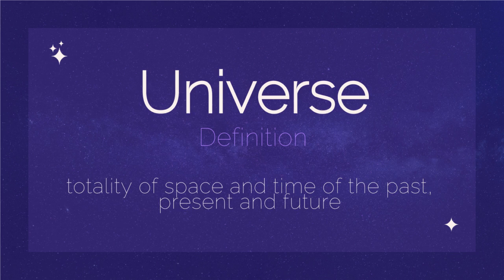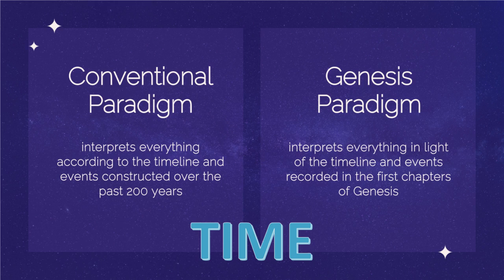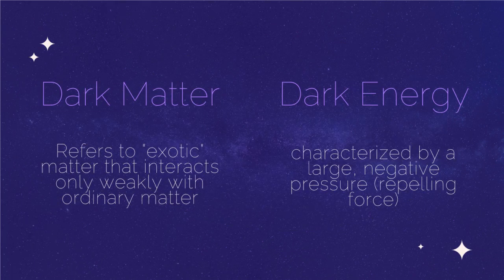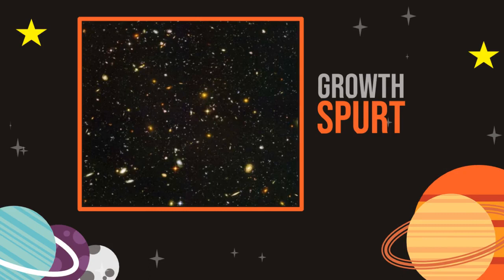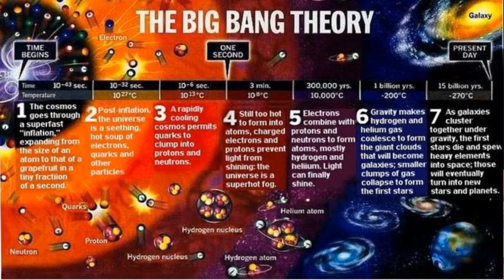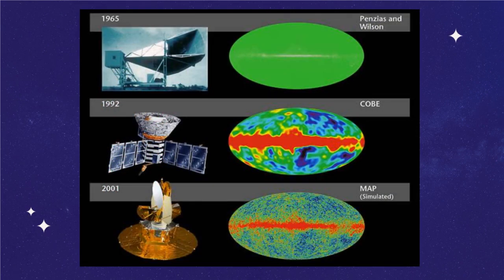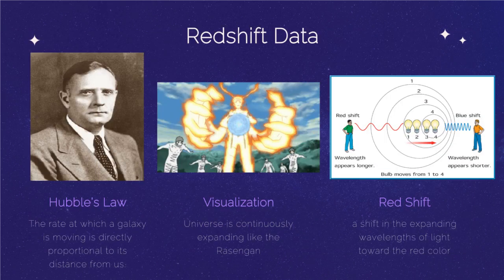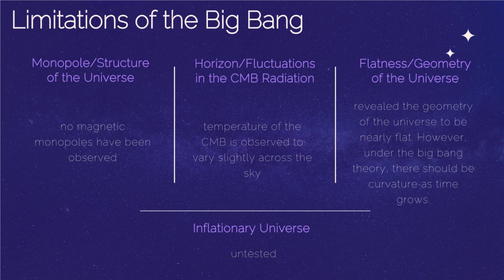Session 3 - Universe and the Big Bang Theory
Pre-recorded video of the topic Universe and the Big Bang Theory